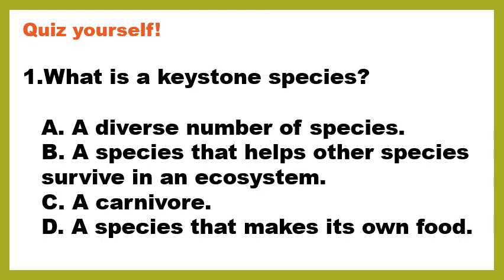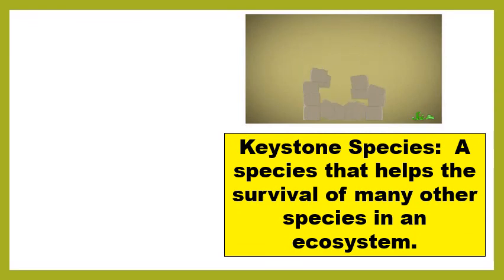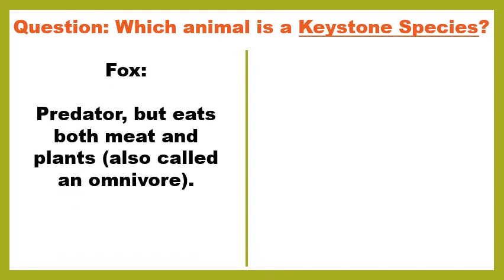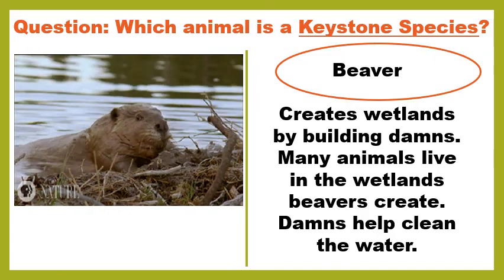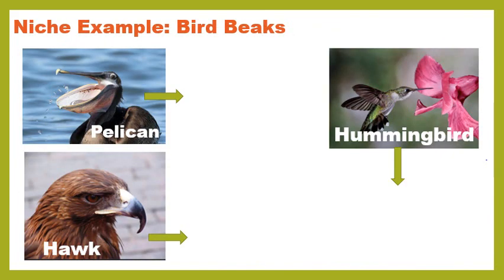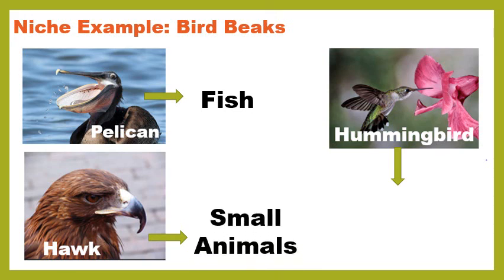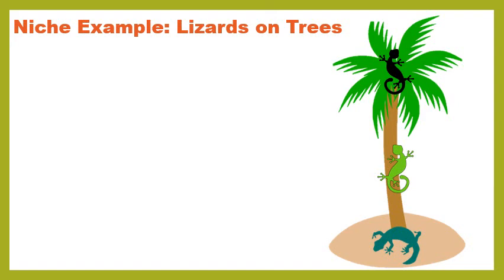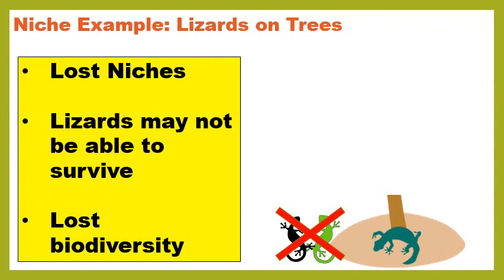Grade 7, Week 2, Lesson 2: Niches